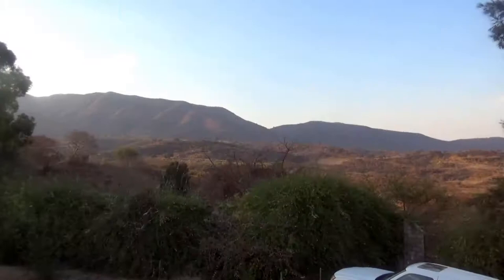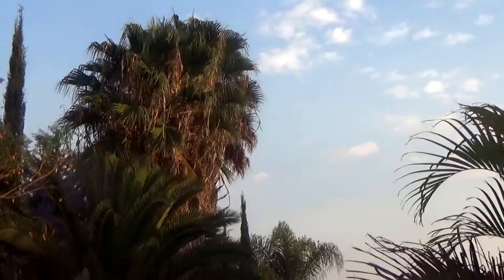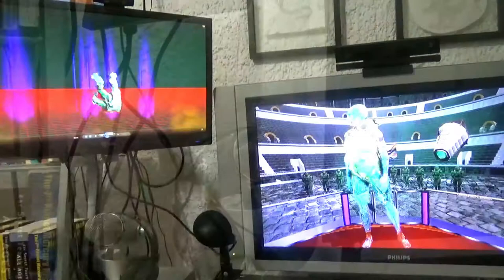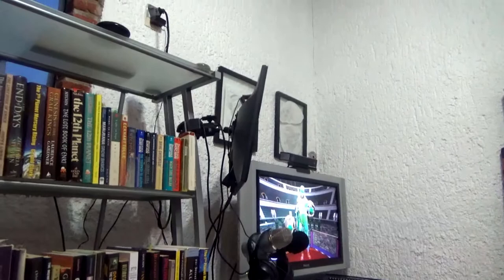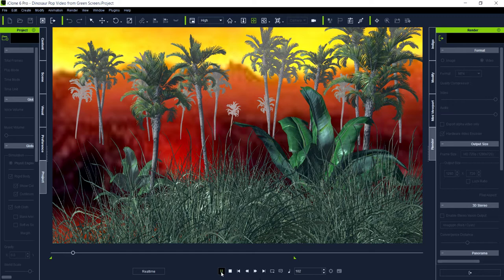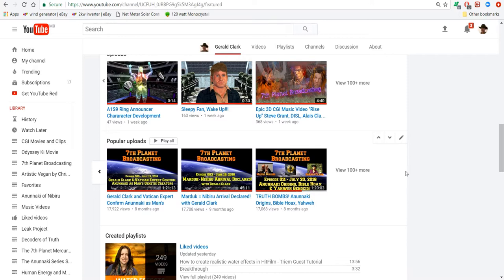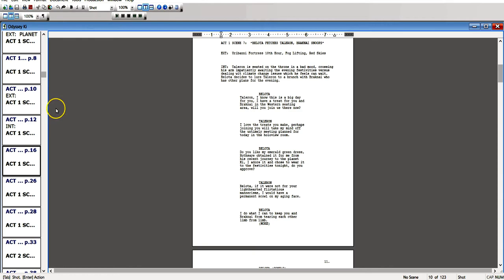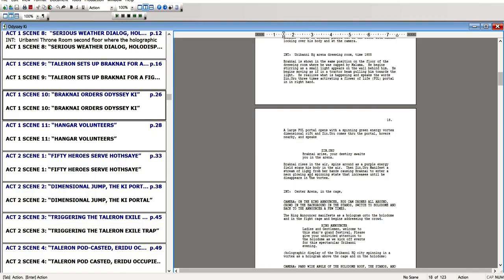Gerald Clark's 3D CGI Animation Design Studio Tour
This short video takes a virtual tour of my design environment, a little outdoor view,  then a tour of the production studio and some of the tools that I am using to create the Odyssey Ki movie.